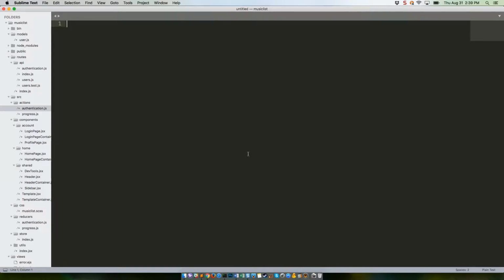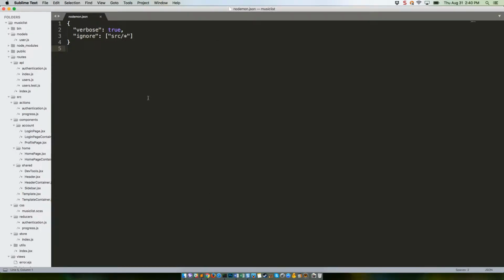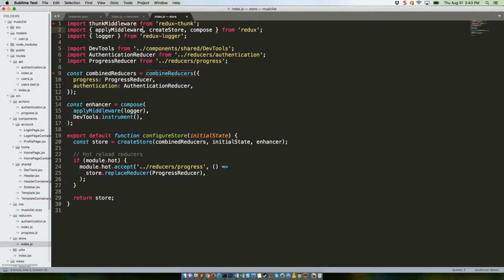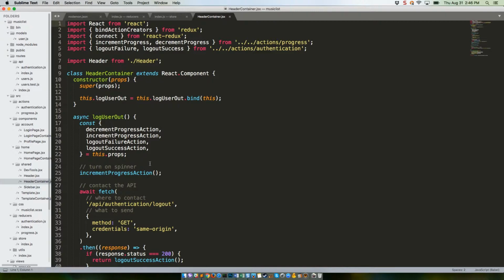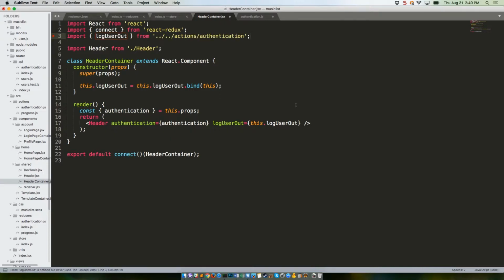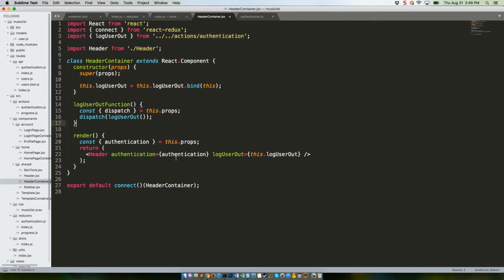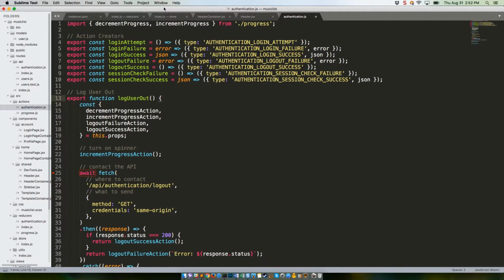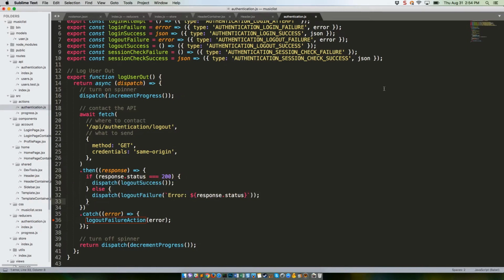Five Minute React 51 - Asynchronous Actions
It's time for some code refactoring. Let's get our API calls out of our components with async actions.